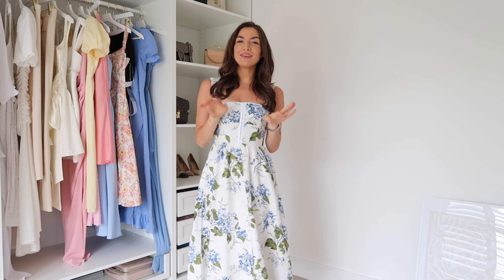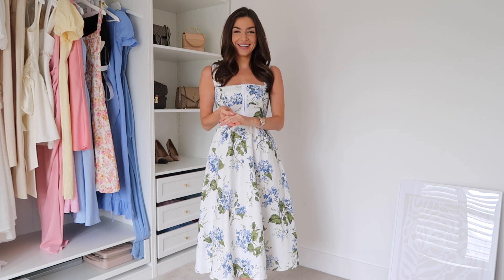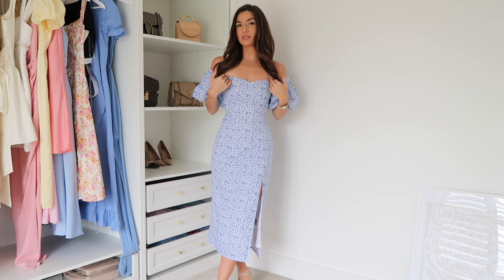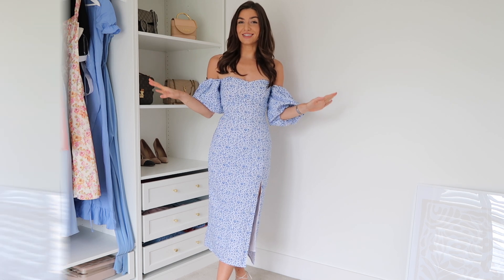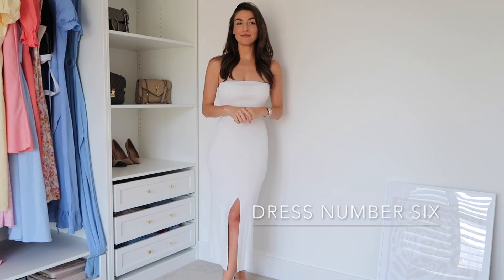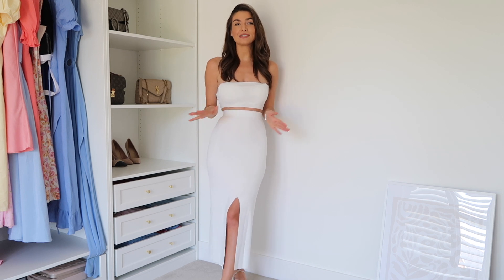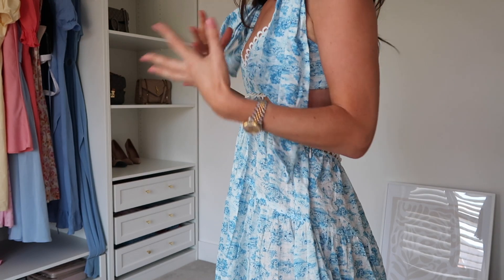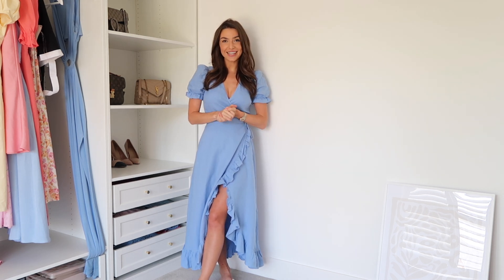8 SPRING SUMMER DRESSES - HAUL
Use my Karen Millen code SOPHIEK20

Here are links to my other channels (you can also shop my other outfits here)

OUTFIT DETAILS:

1st dress

2nd dress

3rd dress

4th dress

5th dress

6th dress

7th dress

8th dress

White sandals/heels: